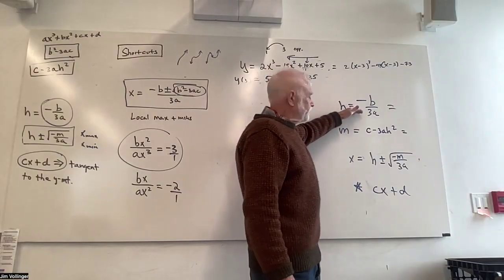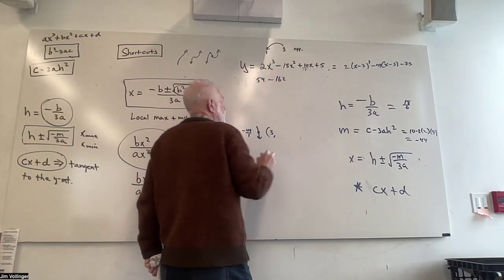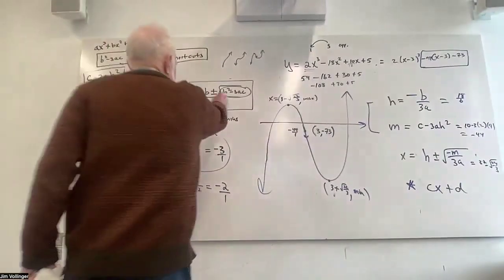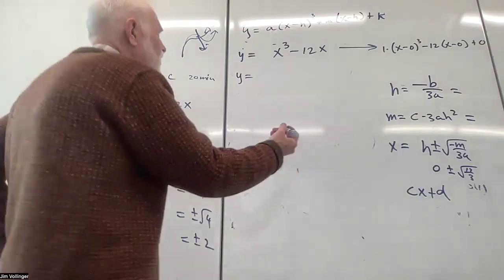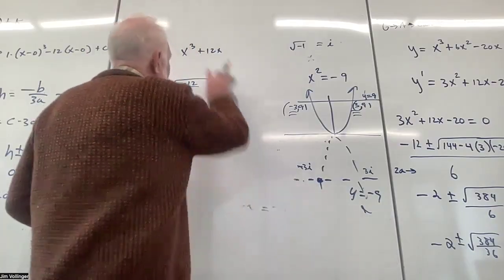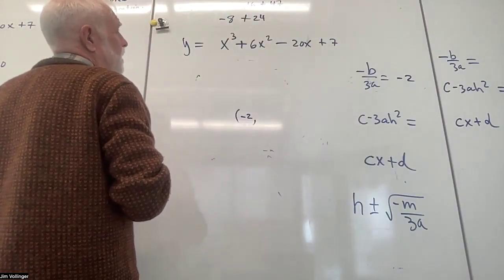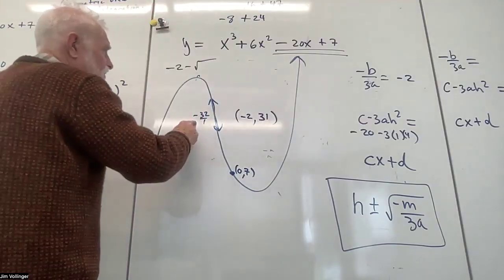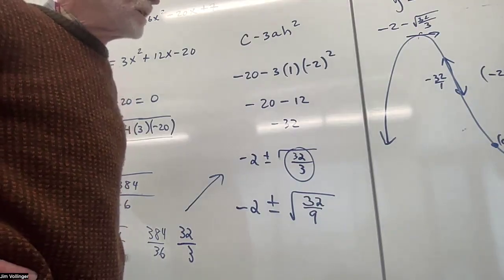Cubics: Salient characteristics.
Look at some expressions that can help you quickly graph a cubic.
The point of inflection on the last problem should have been (-2,63).  I'm definitely getting old!